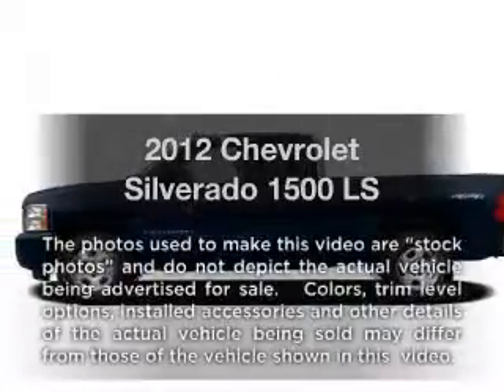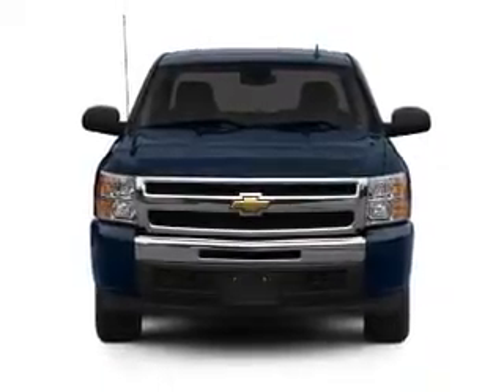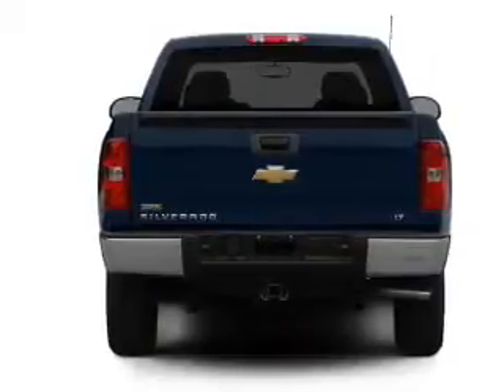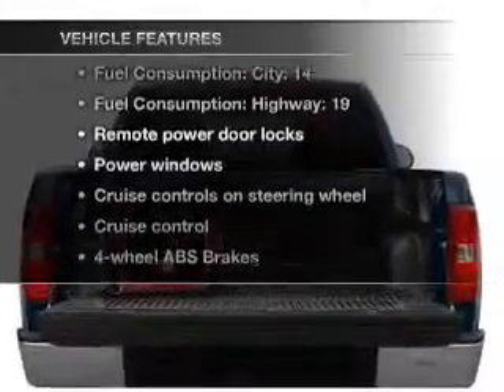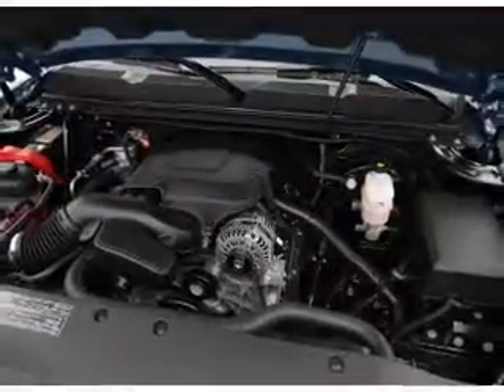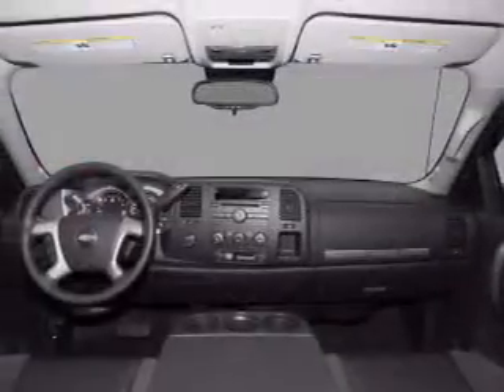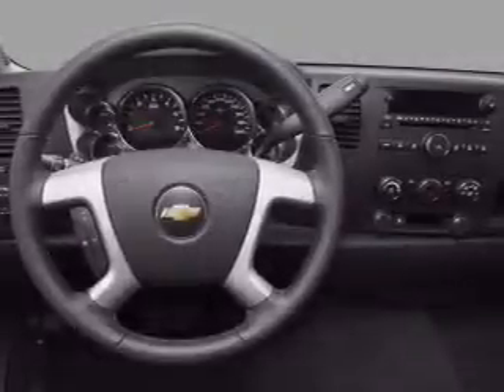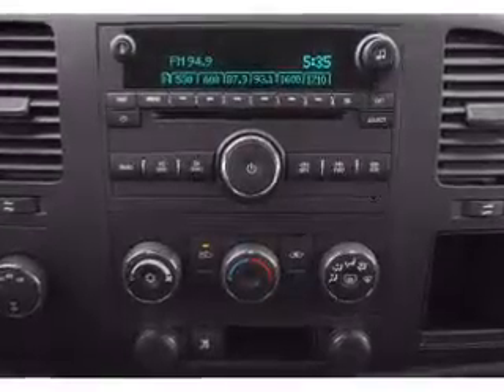2012 Chevrolet Silverado 1500 - Batavia OH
Year: 2012
Make: Chevrolet
Model: Silverado 1500
Trim: LS
Engine: 4.8 liter 8 cylinder 16 valve
Transmission: 4-Speed Automatic
Color: Black
Mileage: 0
Address:
1117 State Rte 32